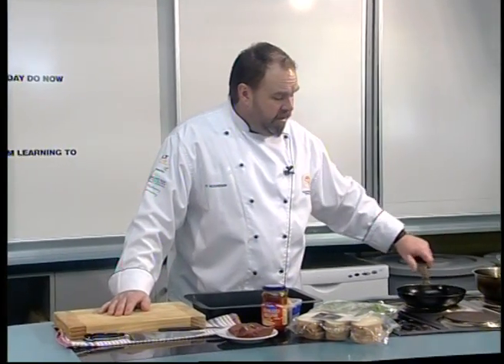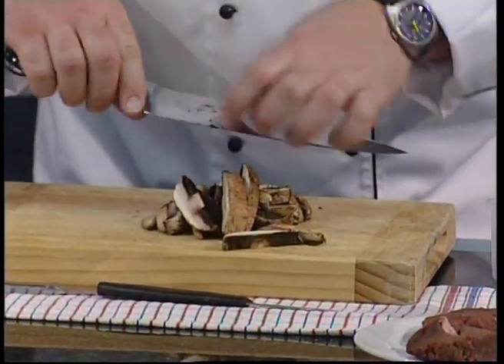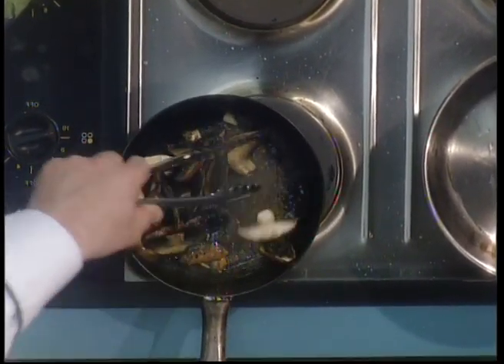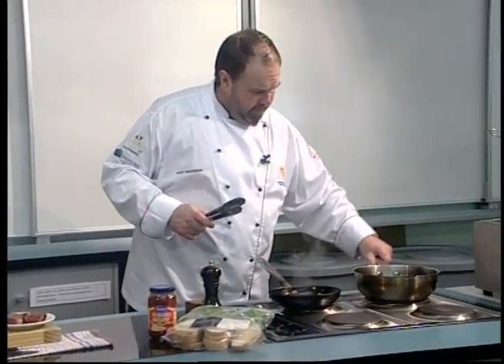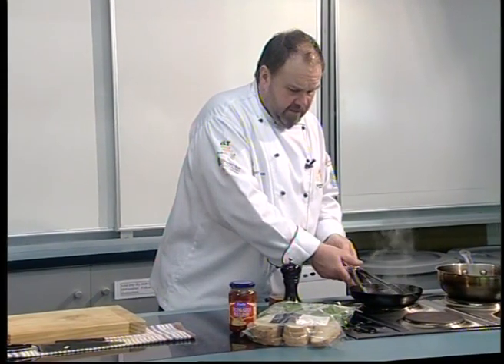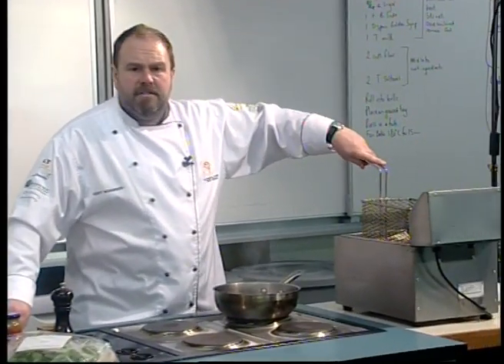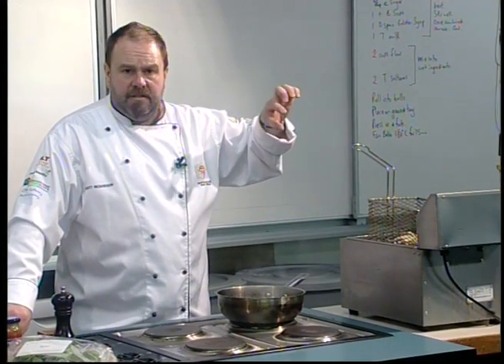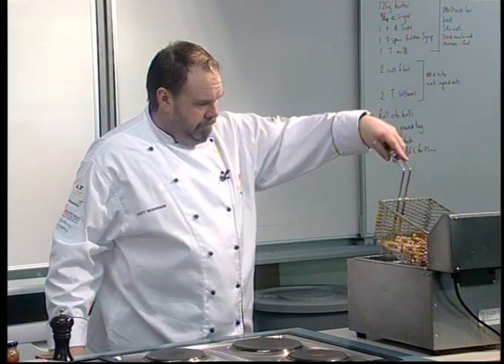Cooking with Scott - Mini Steak Sandwich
Summer Edition

Learn how to make a mini steak sandwich Scott's way